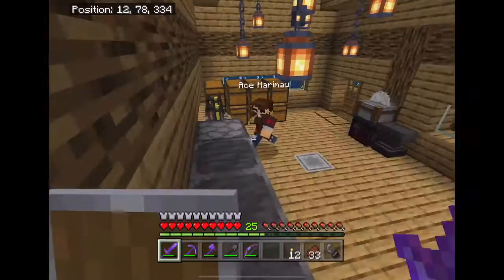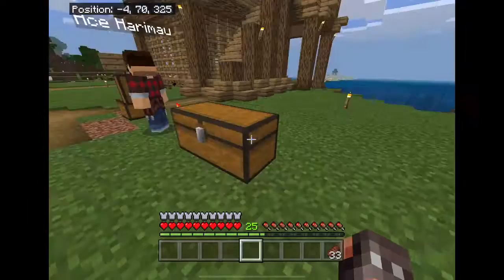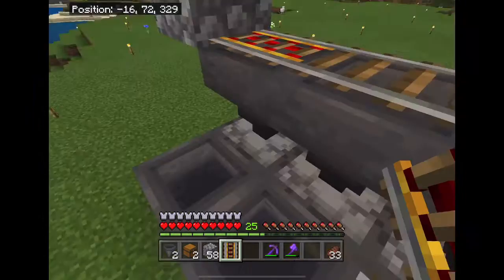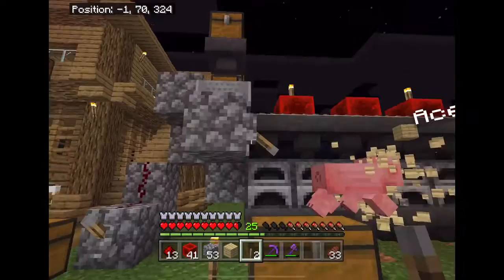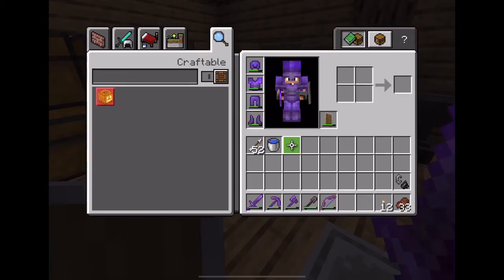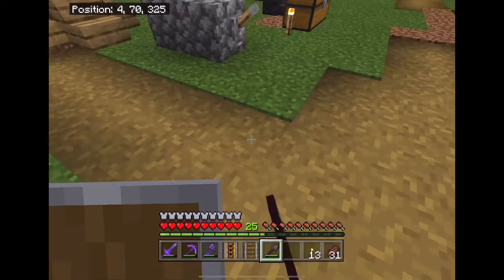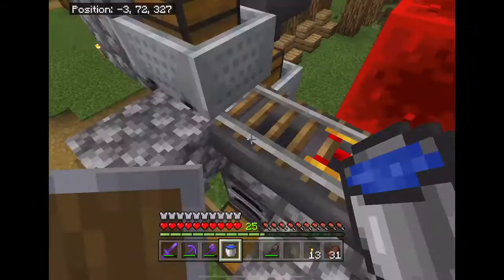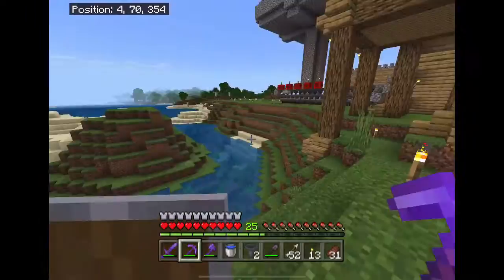The Auto-Smelter! (w/ Jing Hao) — S 1 Ep 11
Today me and Jing Hao construct a magnificent machine!

Go check out some of my other vids!
Minecraft Lets Build!
Multiplayer madness!